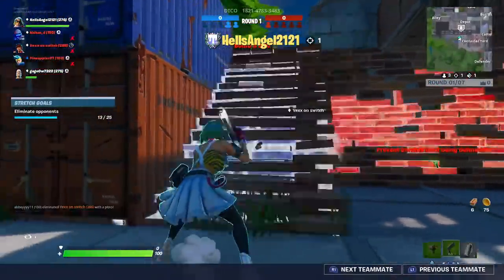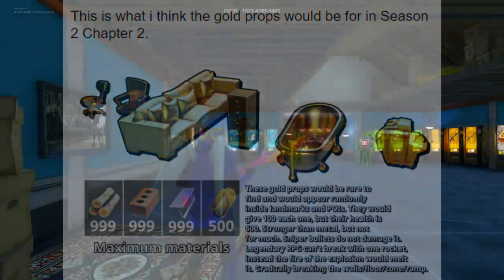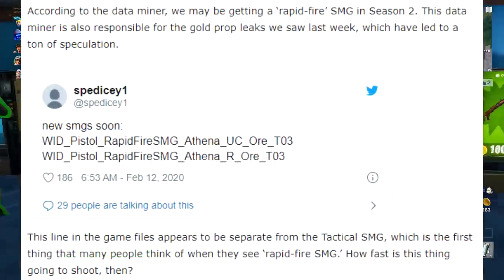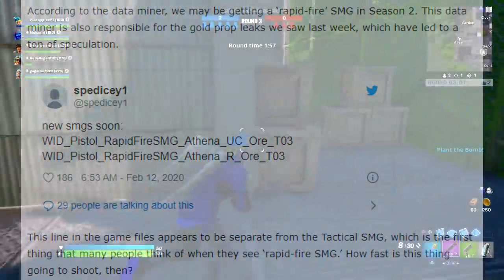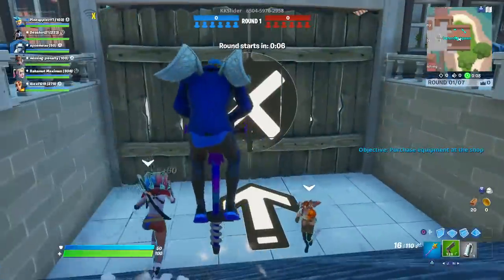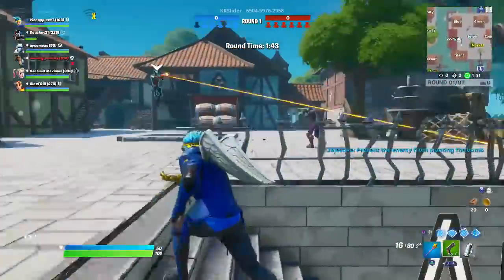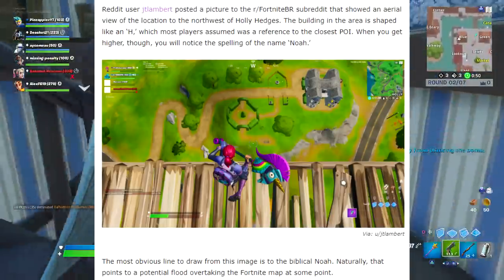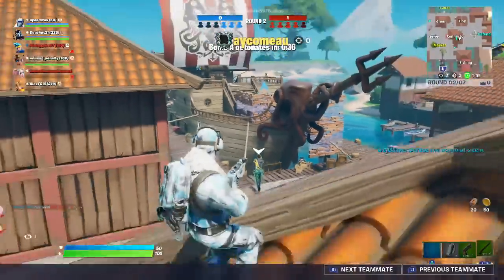It was RIGHT HERE THE WHOLE TIME.. (CHAPTER 2 MAP FLOODED EVENT!)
Open the floodgates.. 🌊💧
This video is all about the upcoming event for Fortnite: Battle Royale!  It looks like we may have missed a HUGE hint at Holly Hedges this whole time.

►MY LINKS!! (FOLLOW)